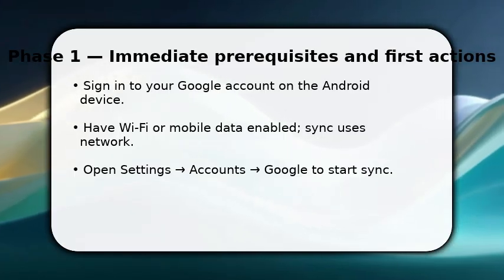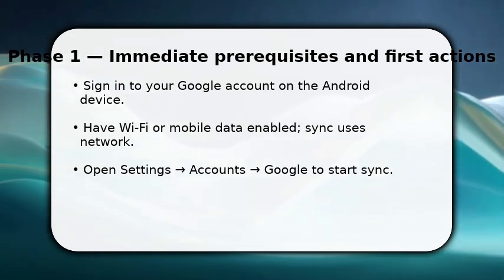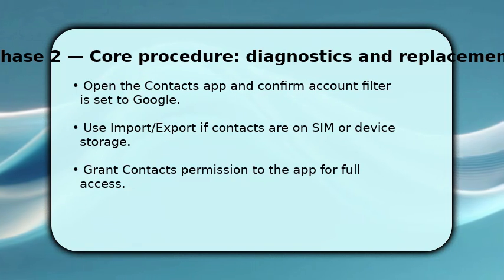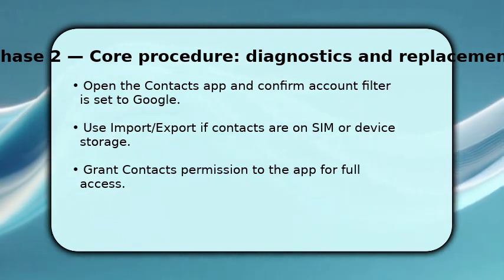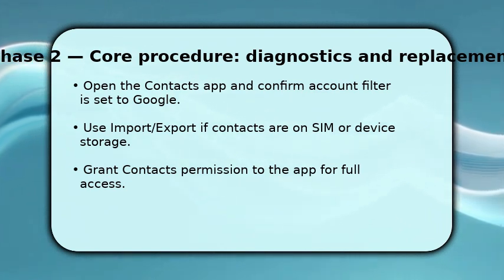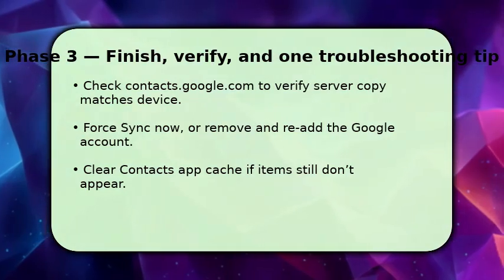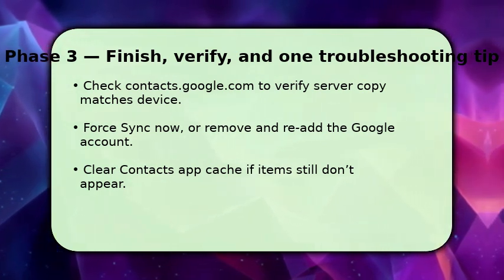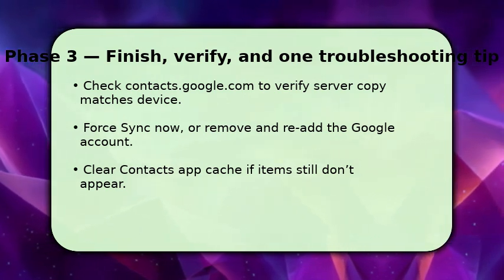How to Get Your Google Contacts on Your Android - Step by Step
How to Get Your Google Contacts on Your Android - Step by Step | 🔒 Surfshark VPN Deal — Stay private and secure. $1.99/mo + 3 Months Free ▸

Learn the step-by extricate your Google contacts onto an Android device with this comprehensive guide. From enabling sync to troubleshooting common issues, follow along for a seamless integration of your digital social network into your mobile experience.

Google Contacts, Android Device, Sync Settings, Integrate Contacts, Digital Social Network, Mobile Experience, Step-by-Step Guide, Troubleshooting Common Issues, Enable Sync